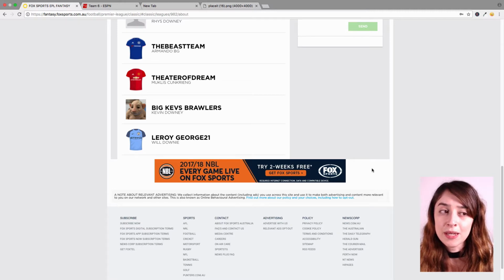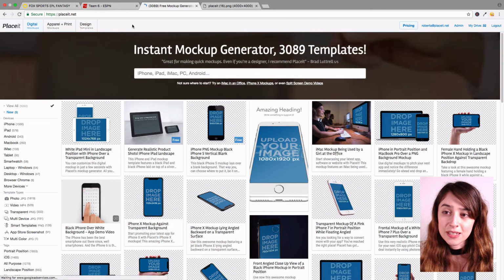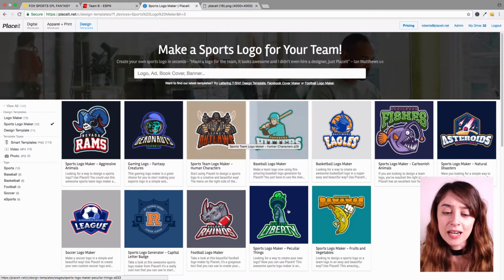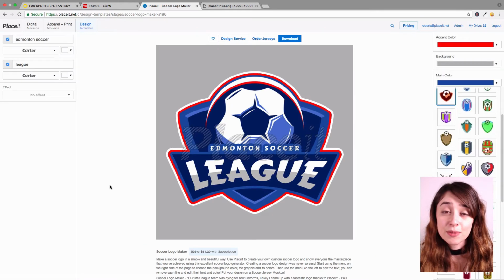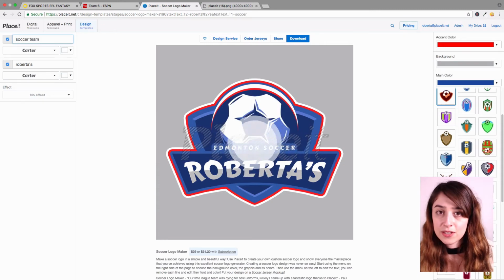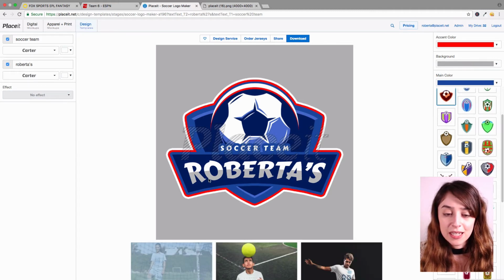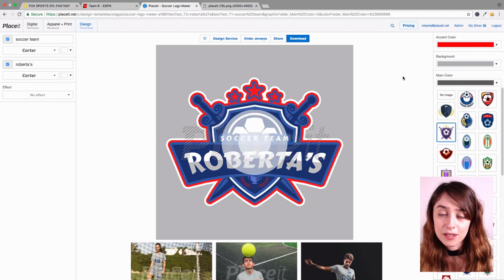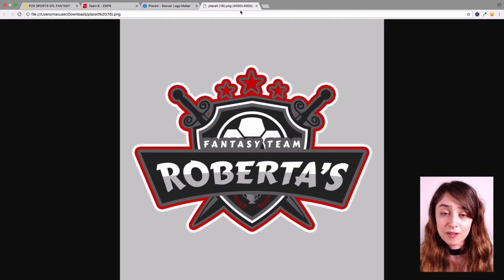How to Make a Fantasy Sports Logo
Looking to personalize you fantasy sport's team or make it look more professional? Creating a custom sports logo with Placeit's Sports Logo Maker can make all the difference.

Placeit has plenty of sport's logo options perfect for whatever league you compete in.